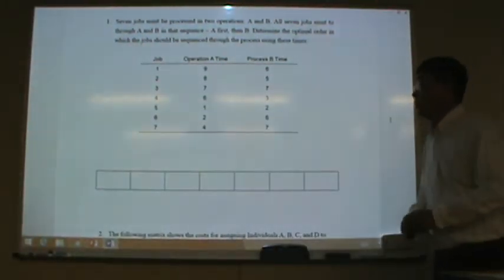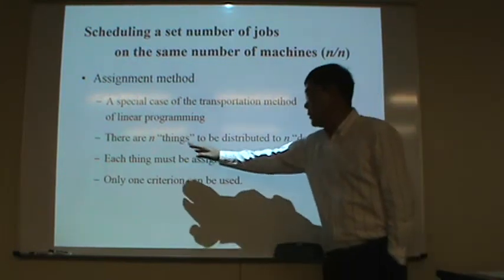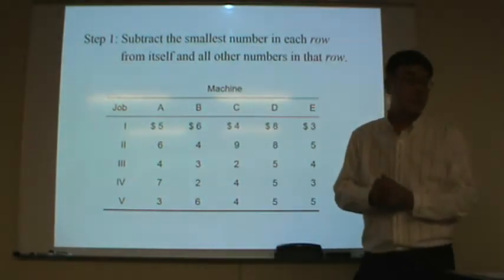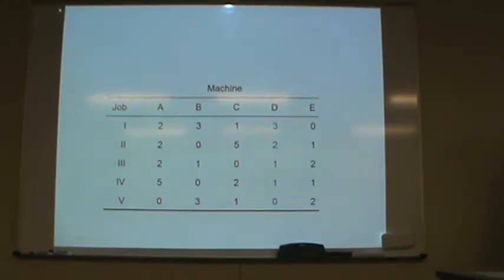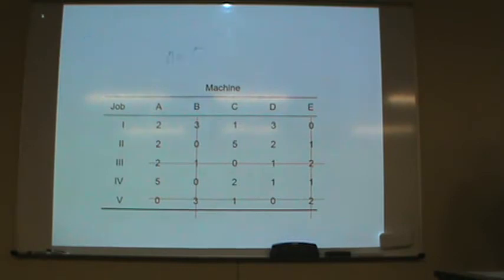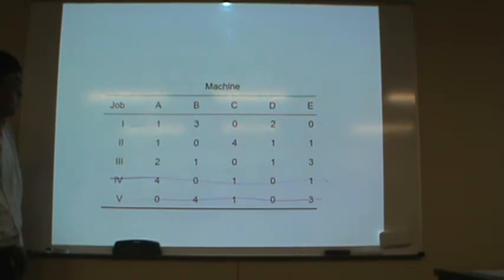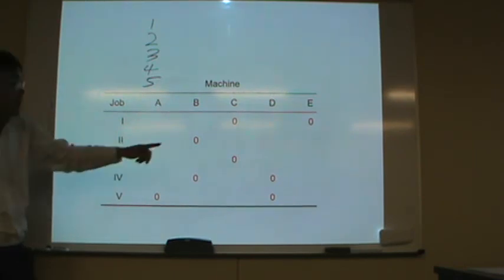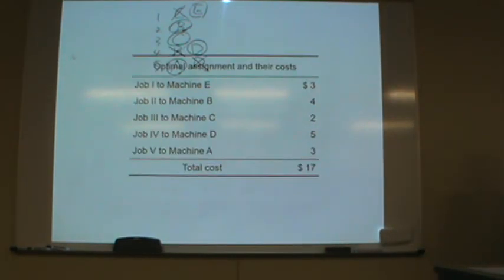QM3345 Ch15 2